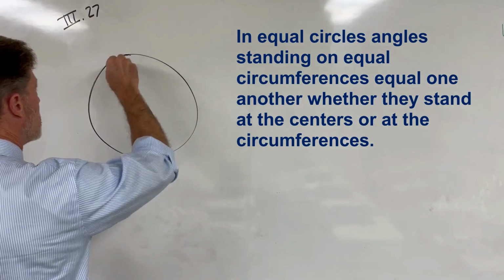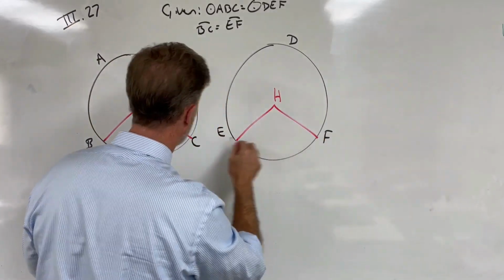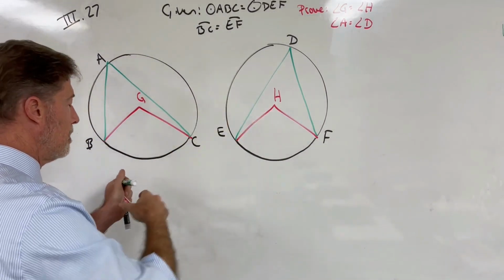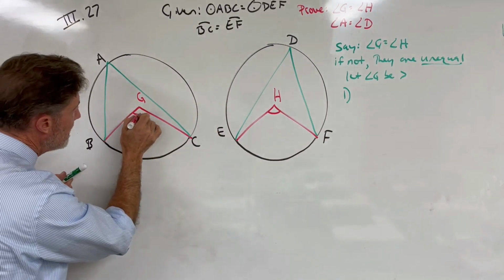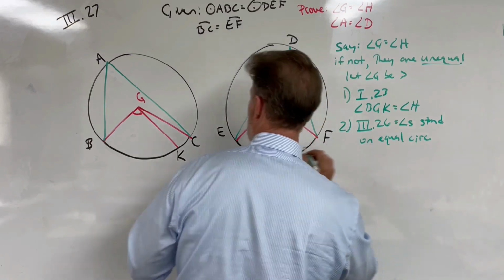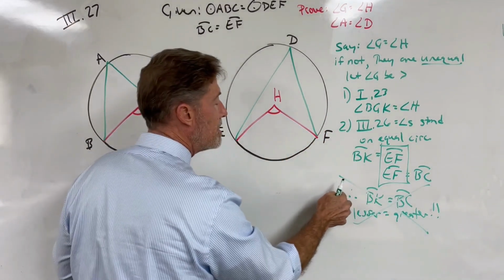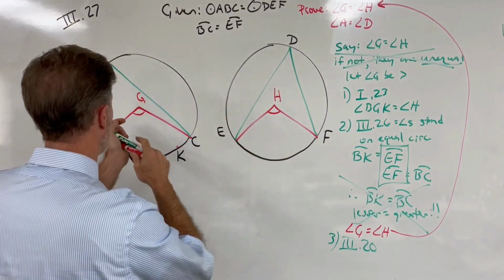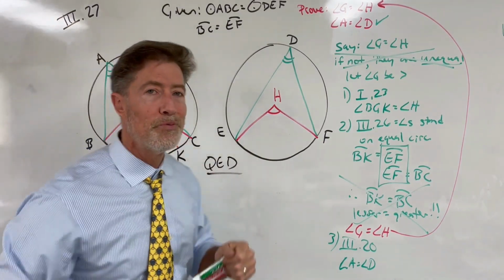Euclid's Elements: Book 3, Prop 27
Mr Burnham's step by step board presentation of Book 3, Proposition 27: "In equal circles angles standing on equal circumferences equal one another whether they stand at the centers or at the circumferences."